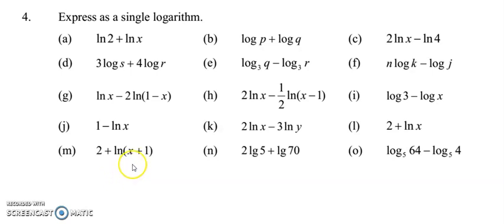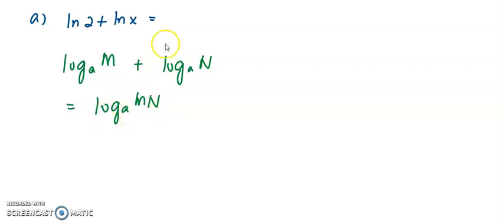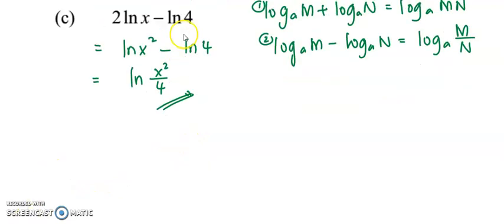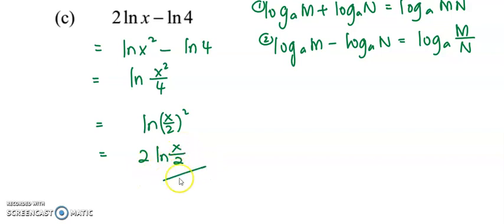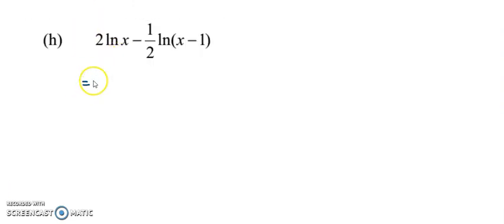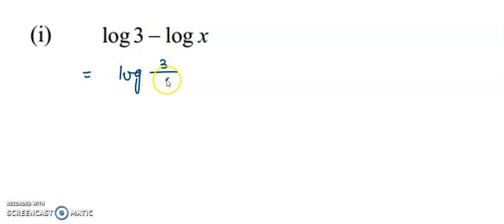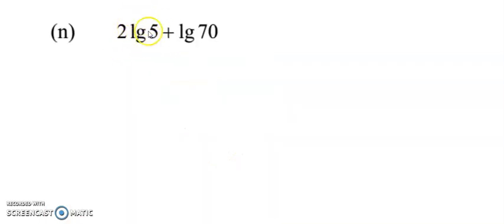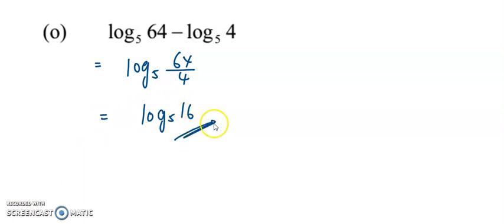Tutorial 1.3 Logarithms (Q4)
This video shows how to express logarithmic expression into single logarithmic term.